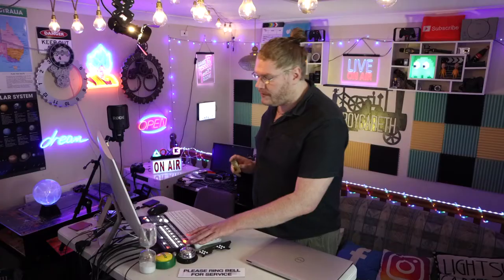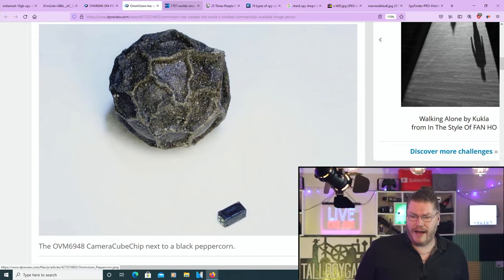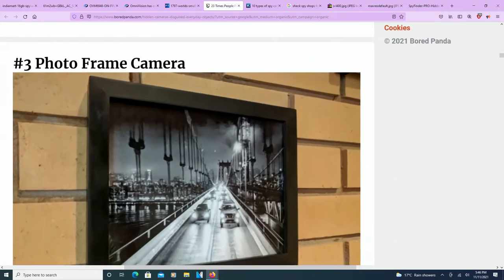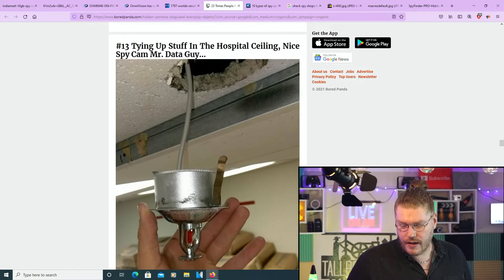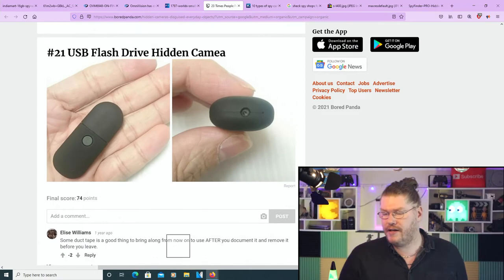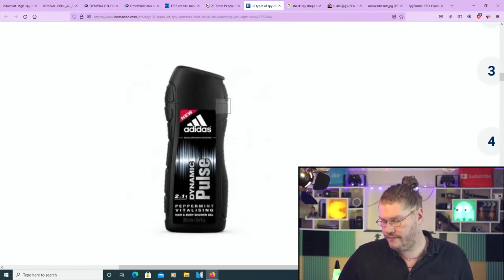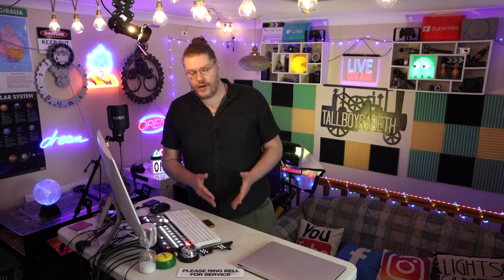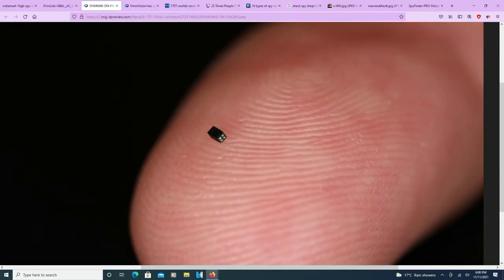Top 20 Creepiest Spy Cameras You Can Buy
What are your thoughts on spy cameras? One things for sure is that they are getting smaller and smaller every year… let’s read